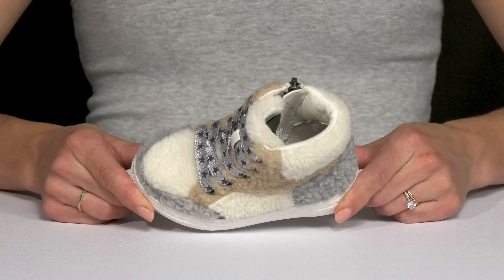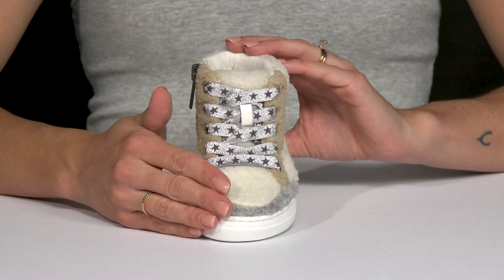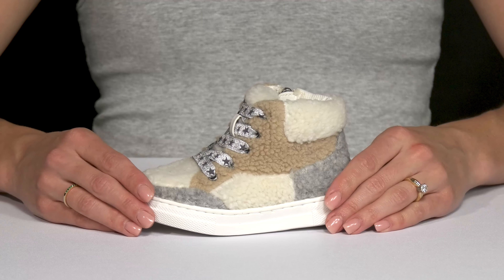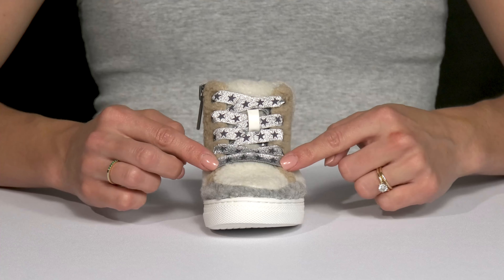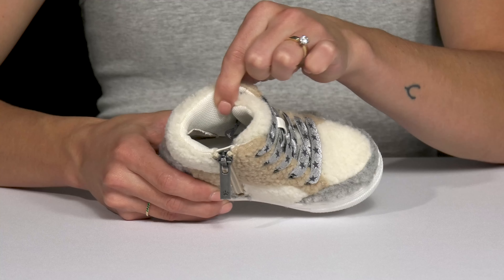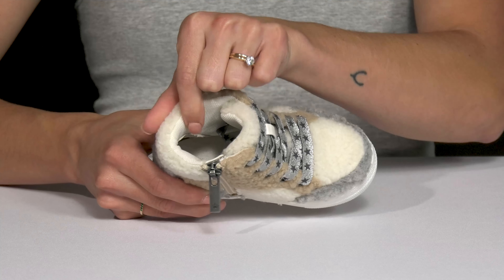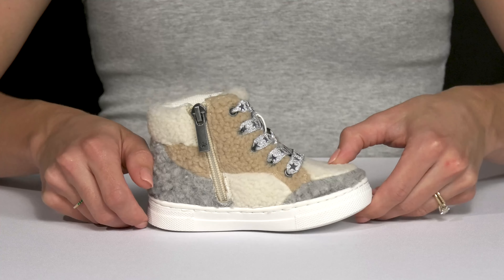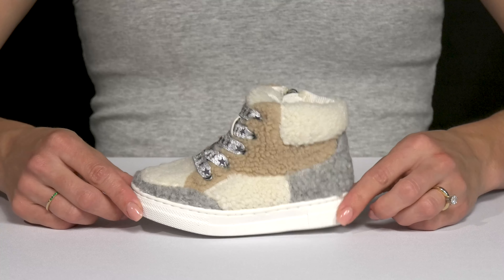Nina Kids Anwen (Toddler/Little Kid/Big Kid) SKU: 9587588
Soft and cozy fabricated textures define the comfort of Nina® Kids Anwen Fashion Sneakers. This high-top pair features a color-block design with faux Sherpa upper construction and cushioned memory foam insole. With star-printed laces, the footwear has an alternative zippered side closure.
Man-made lining.
Imported.